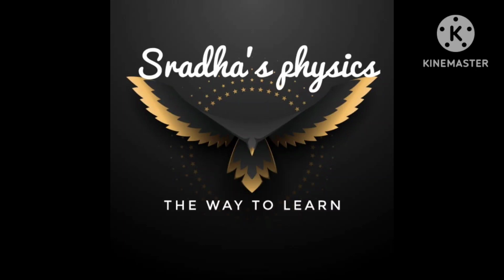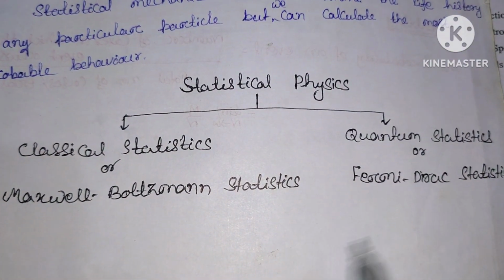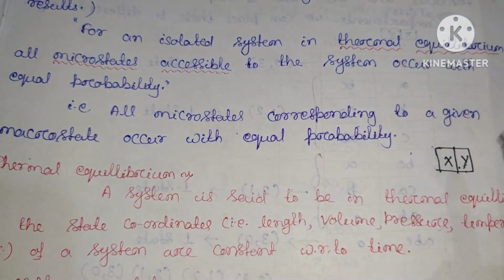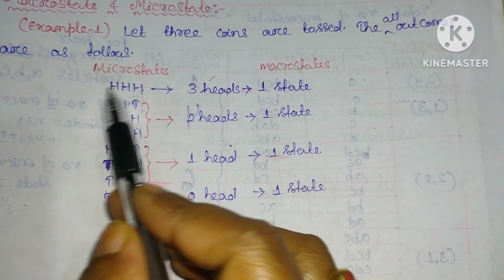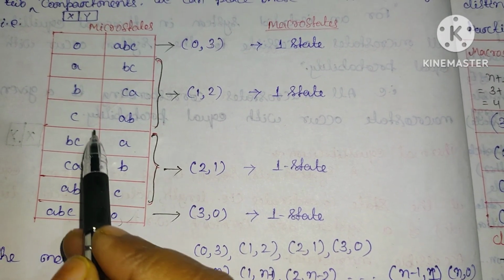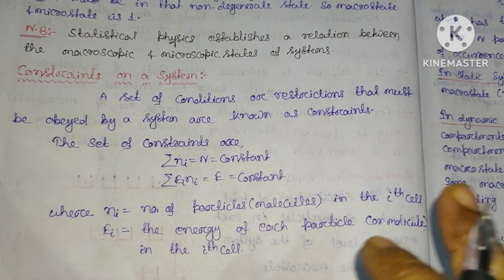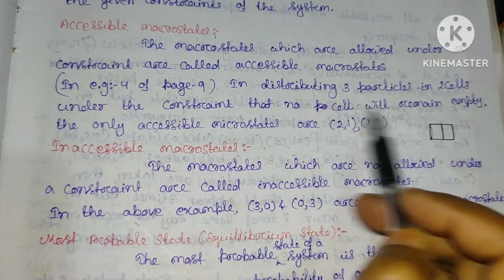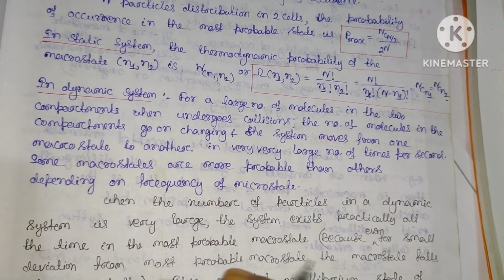Macro state and Microstate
Macrostate and Microstate